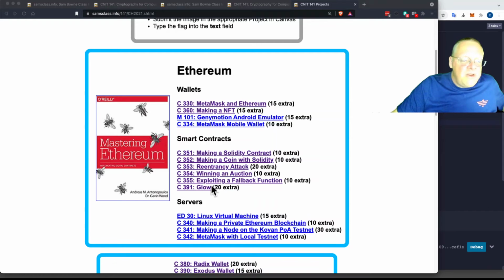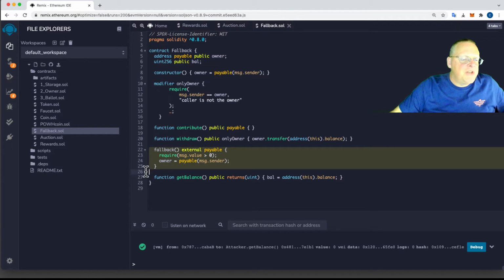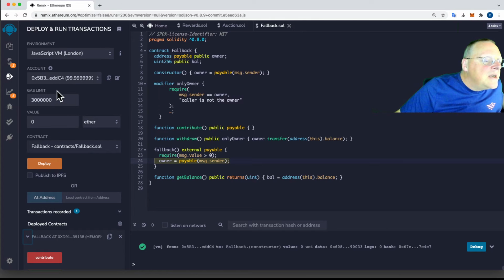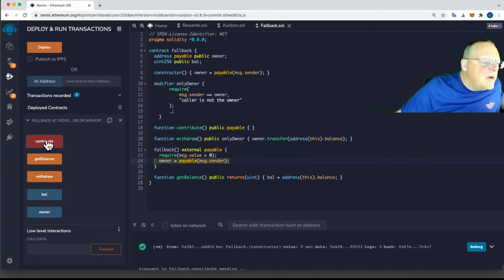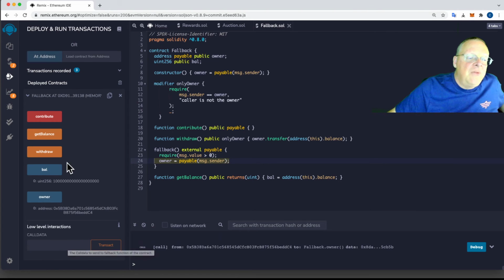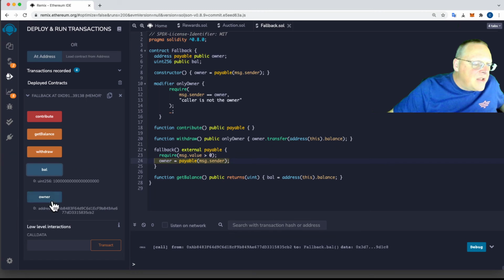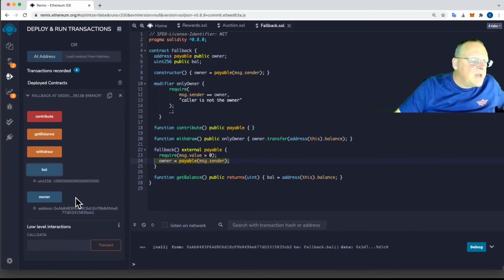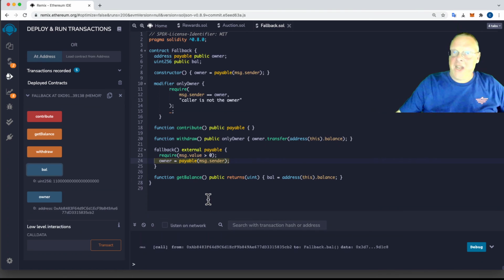C 355 Exploiting a Fallback Function